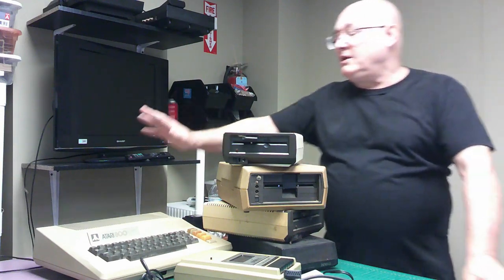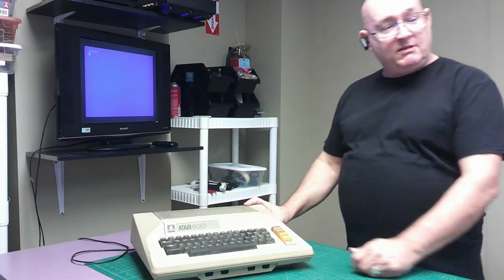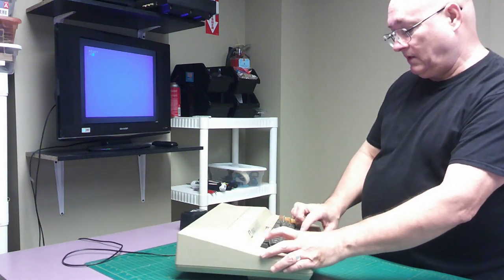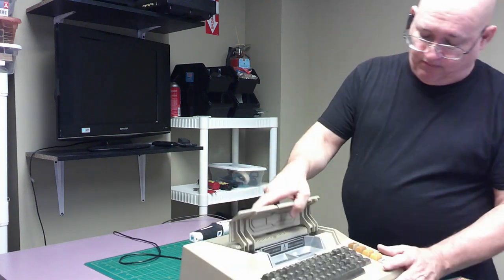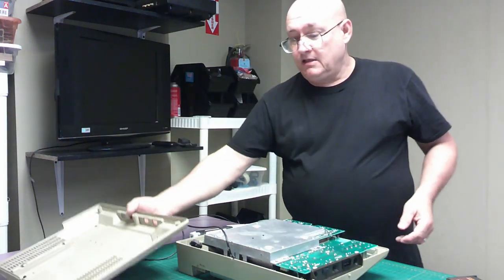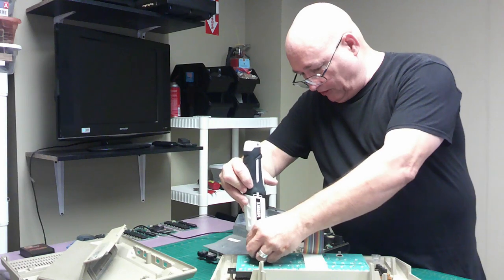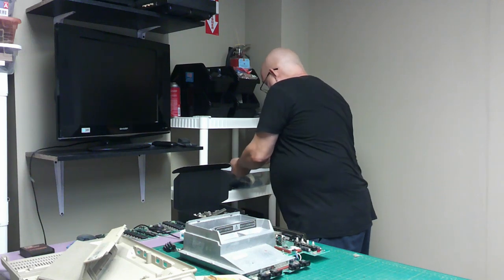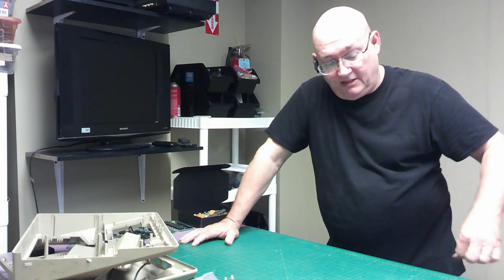Atari 8-Bit Series: Part 1: Disassembling the Atari 800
Welcome to Part 1 of our Atari 8-Bit series! In this video, I’ll be diving into the world of classic Atari hardware. Over the next series of videos, I’ll be disassembling, cleaning, repairing if necessary, reassembling, and testing a variety of Atari 8-bit components. Here's what you can expect:

    Atari 800 computer
    Two 1050 Disk drives
    An 810 Disk drive
    A rare Indus GT disk drive
    A 410 program recorder
    A XM301 modem

Once we've restored these vintage beauties, we'll explore over 300 floppies to uncover fascinating and rare software treasures.